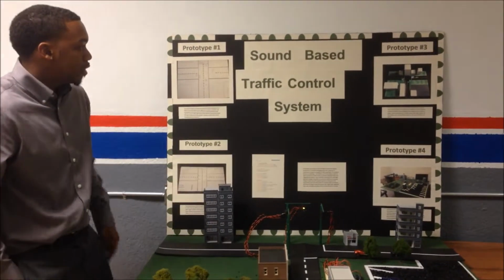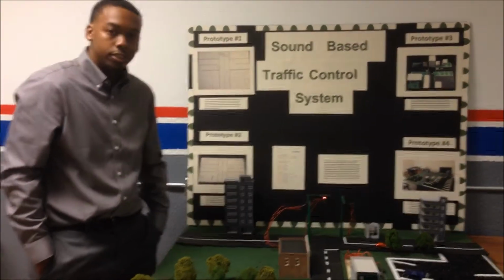Louisiana Tech ENGR 122 Project, Summer 2014, Dr. Cronk - Sound Based Traffic Control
This project was done in the freshman ENGR 122 class at Louisiana Tech University under the guidance of Dr. Stanley Cronk. Cody Martin and Ryan Barton are the two credited creators of the project.

Tailored specifically towards three-way intersections, the SBTC can help greatly alleviate uneven traffic lights and/or signals through remote sensing of sound waves emanating from a PING))) Ultrasonic Distance Detector. Light algorithms change depending on the time of day, and programmed congestion associated with a given traffic light.